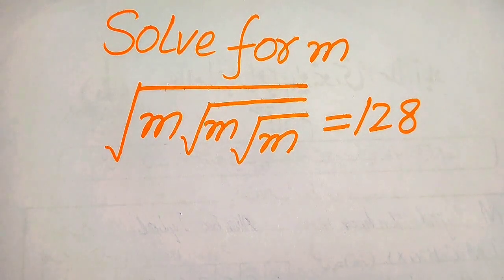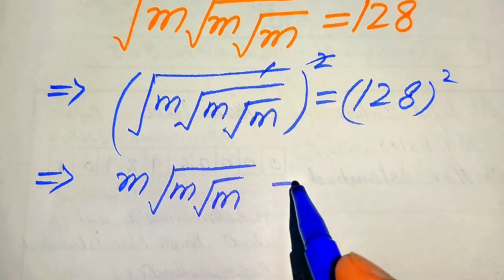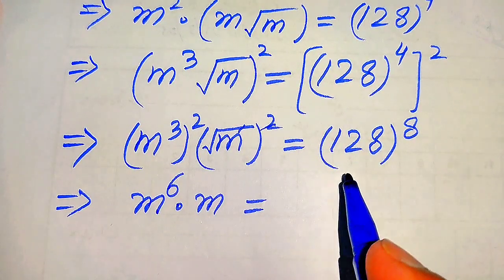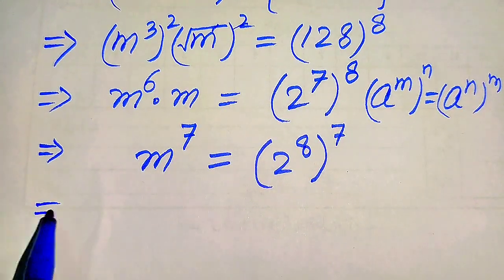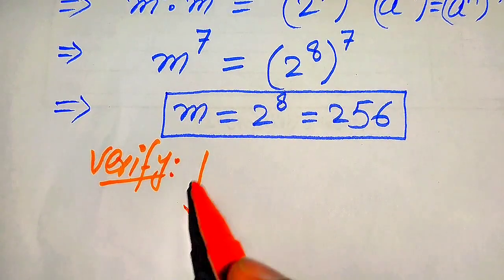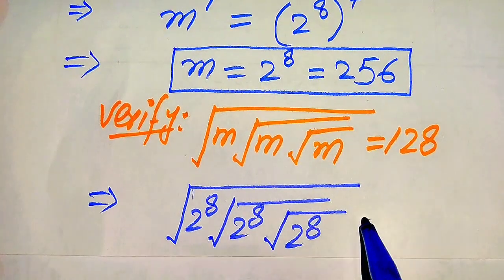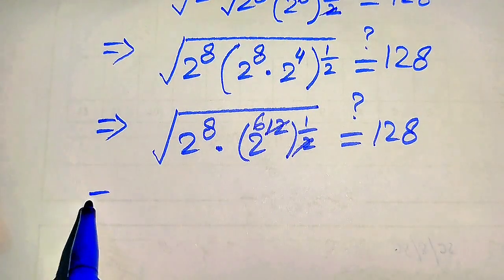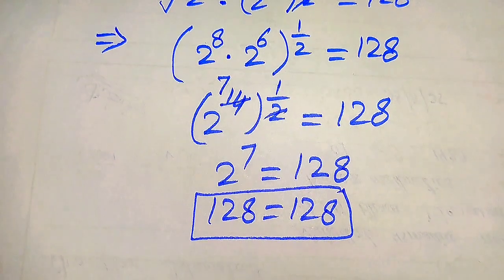Solving a 'Harvard' University entrance exam | Find m?